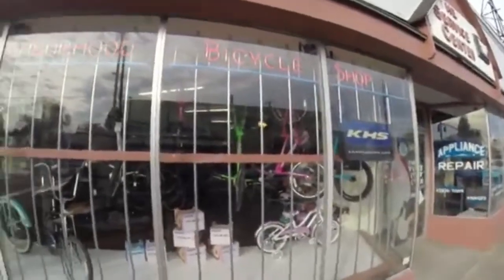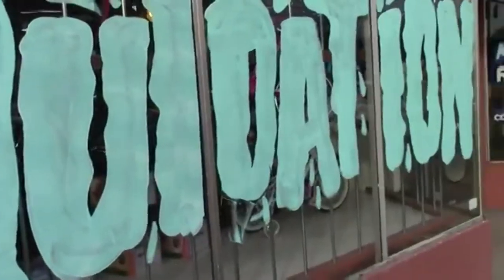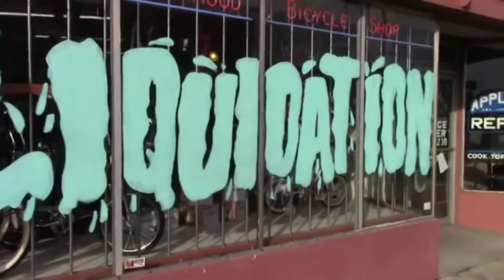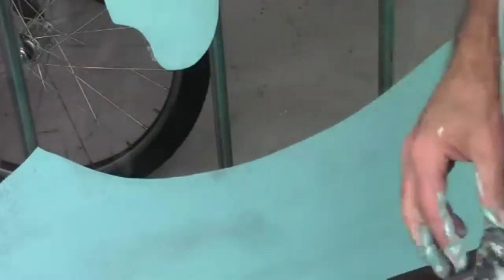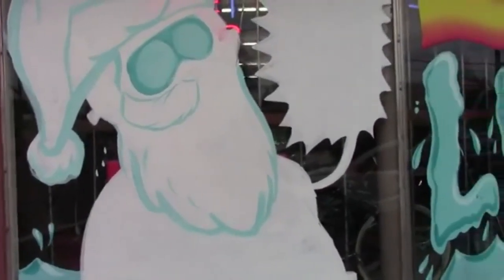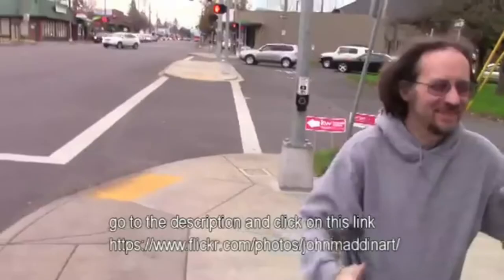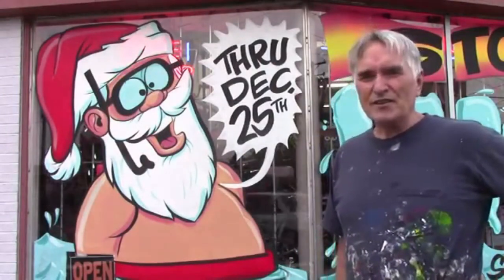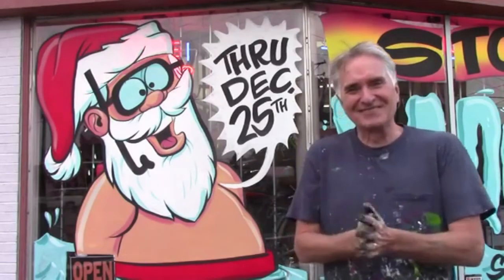WINDOW PAINTING SANTA CLAUS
This is a repost. I am painting Santa on a Bike Shop with a cool WATER SPLASH font. I also run in to a very talented artist friend I haven't seen in a while.